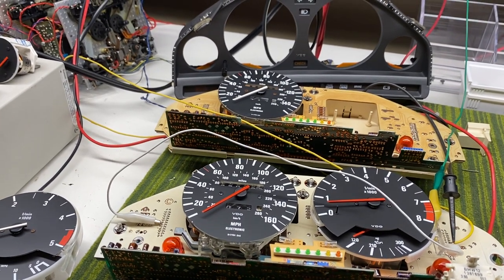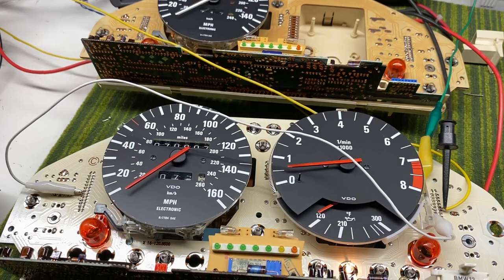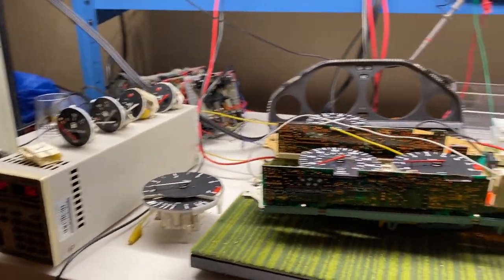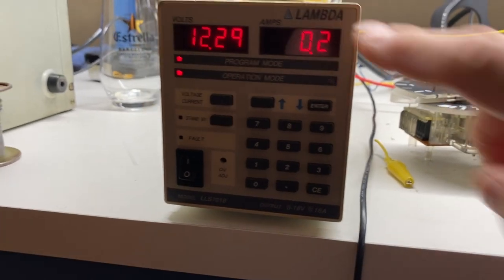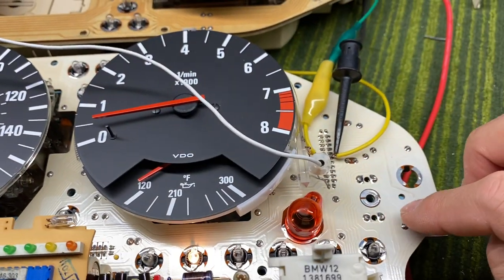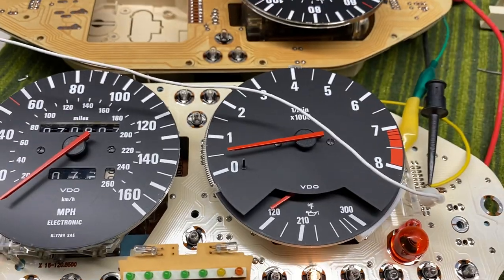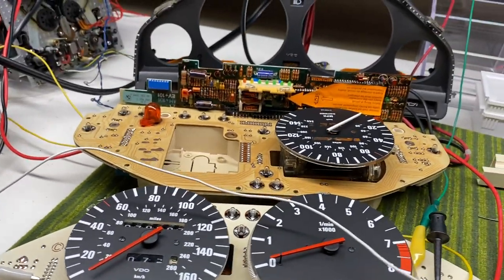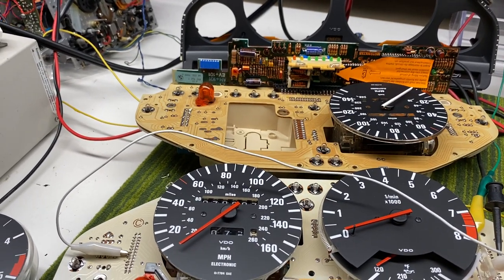Troubleshooting a BMW E30 M3 Tachometer, In Depth Part 1/2